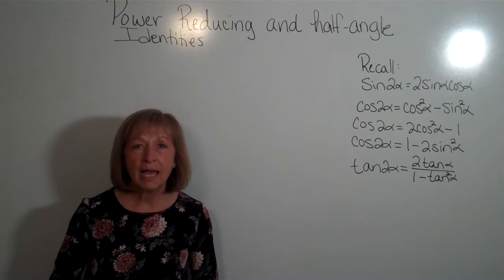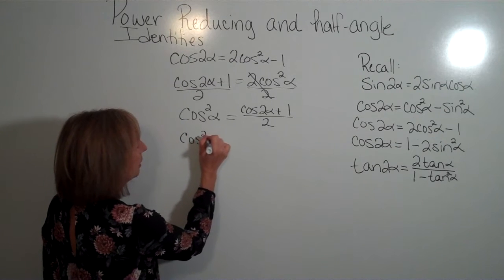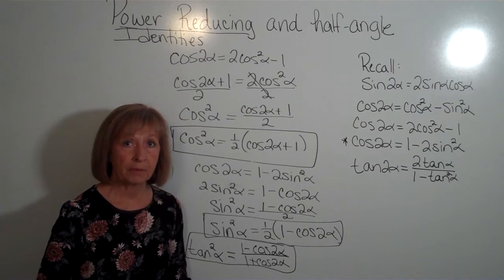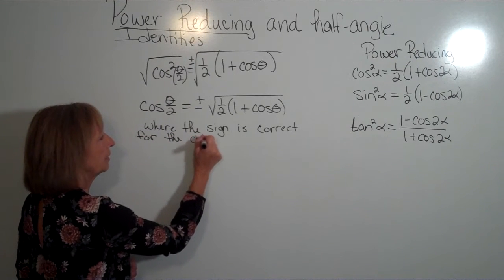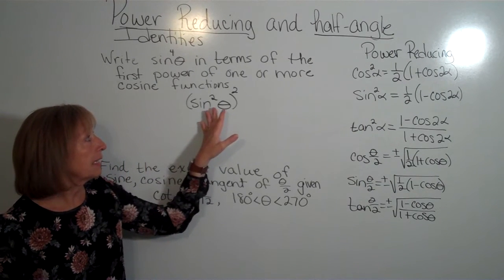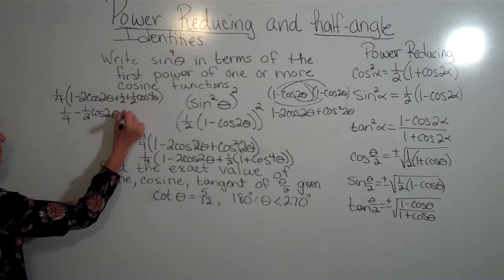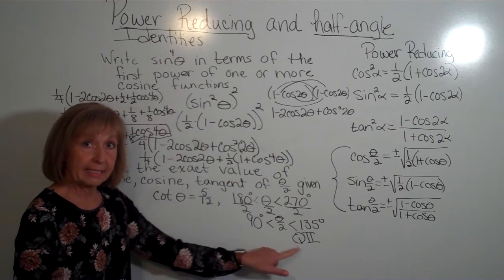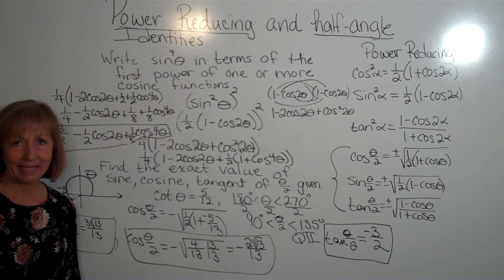What are power reducing trig identities and half-angle identities?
Power reducing identities are very useful in calculus when integrating trig functions of higher powers. Half-angle identities will be helpful in solving trig equations and when finding exact trig ratios of angles that are 1/2 of the special angles. This video develops power reducing and half-angle identities from double angle cosine identities.
There are other forms of the 1/2 angle identities for tangent than are listed in this video. They are:

tan(a/2) = (sin a)/(1 + cos a)  and tan(a/2) = (1 - cos a )/(sin a)